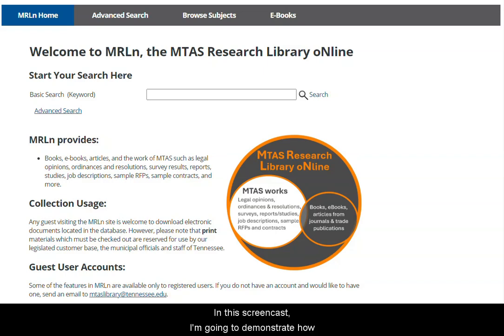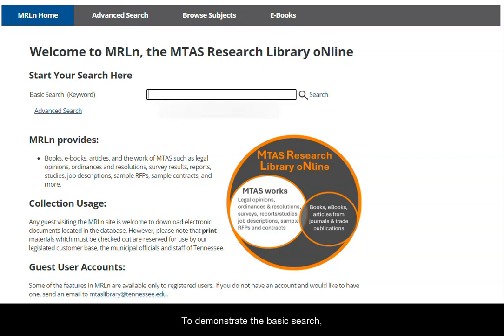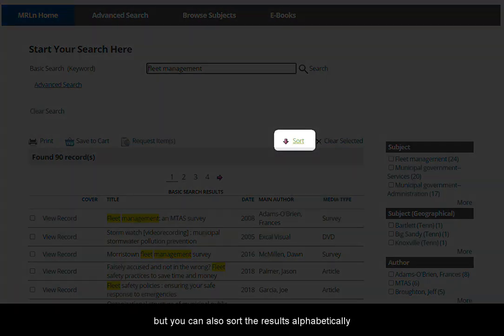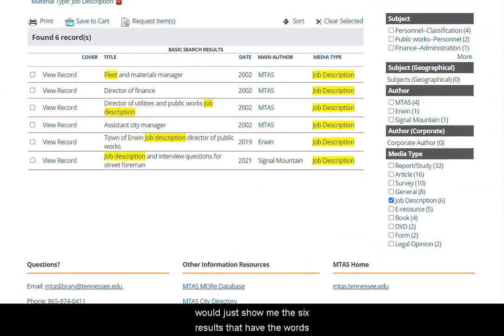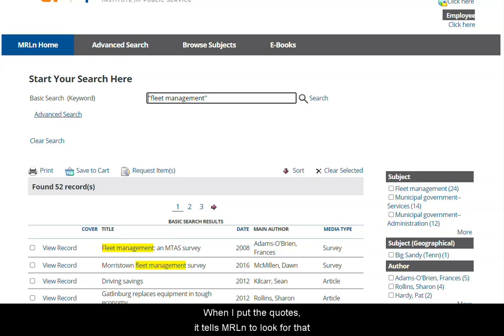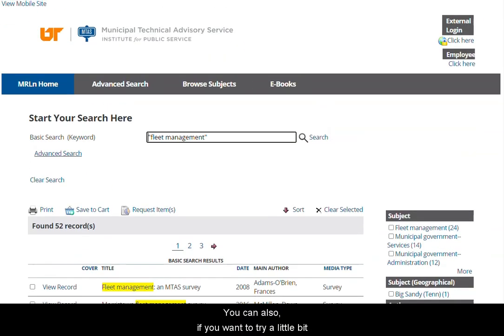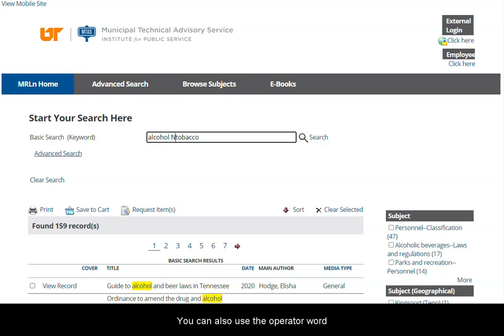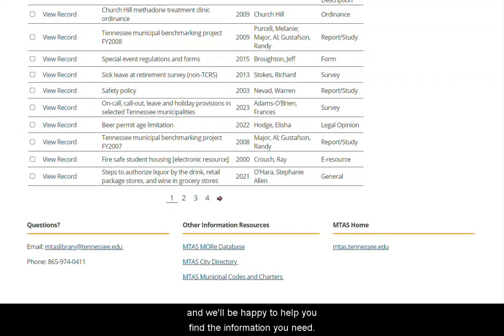Basic Search in MRLn (MTAS Research Library Online)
A short video on how to successfully search MRLn using the Basic Search feature (4:59 minutes).